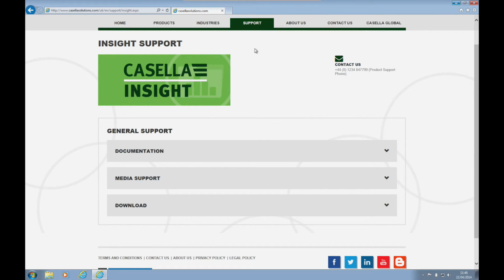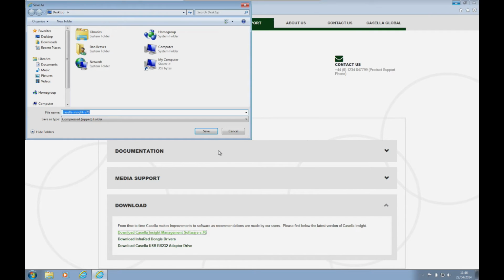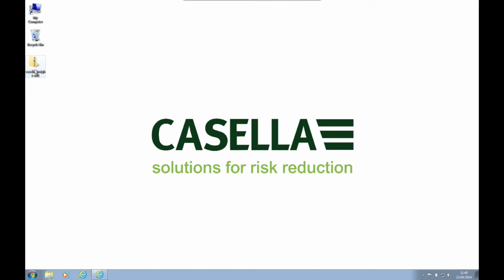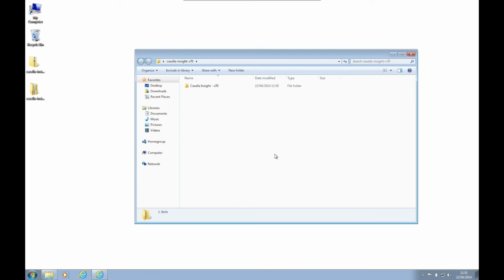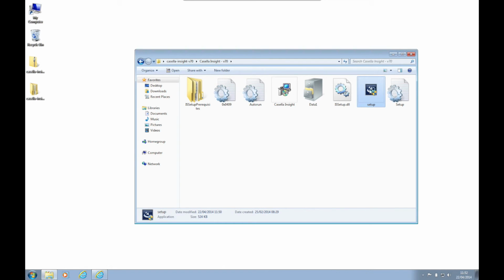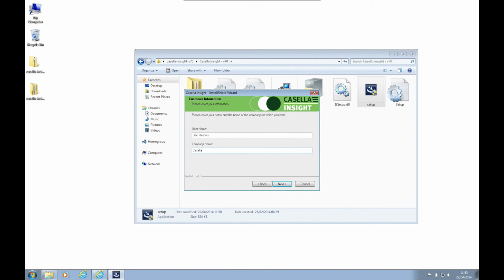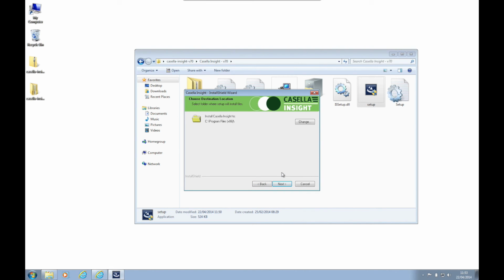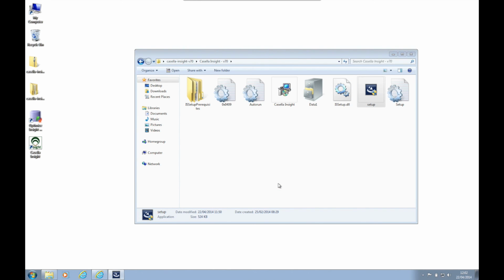Insight Step 1: Installing Casella Insight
In the first videos in the series, the Casella Product Support Team guides you through installing Casella Insight after downloading the program